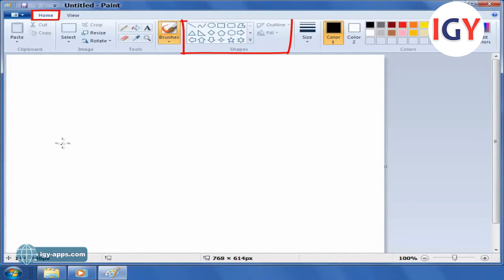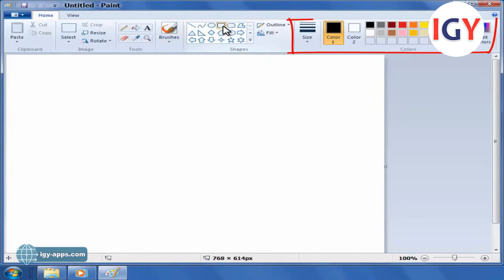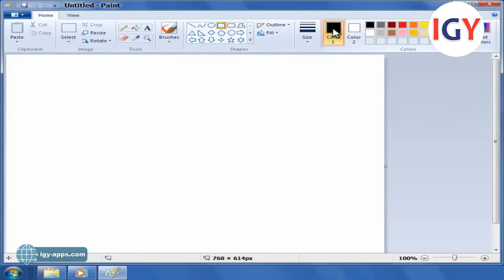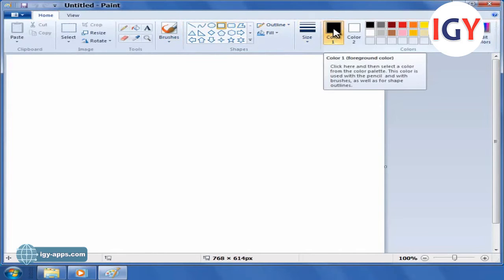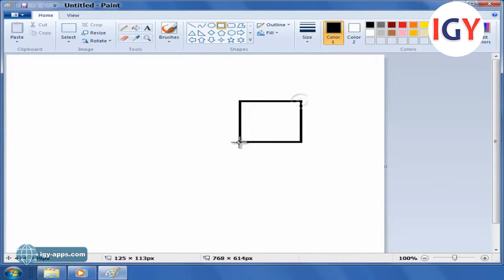3- Microsoft Paint 💻 Drawing shapes paint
Watch this video to learn basic skills to improve your computer use PC, Microsoft Windows, Microsoft Word, Microsoft Excel, Microsoft PowerPoints, Microsoft Paint, Microsoft Access, and more. Many of the tips and tricks shared can be used to improve user knowledge.